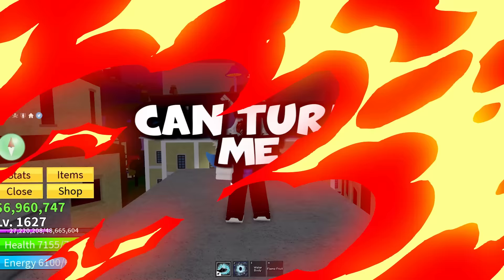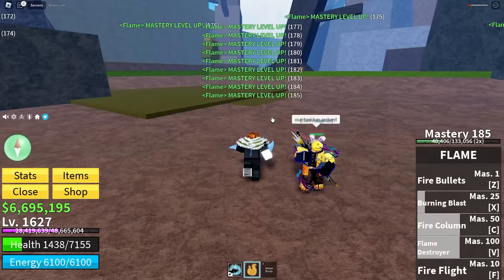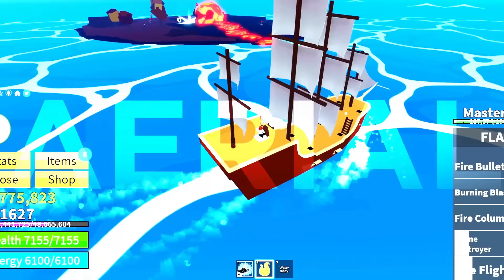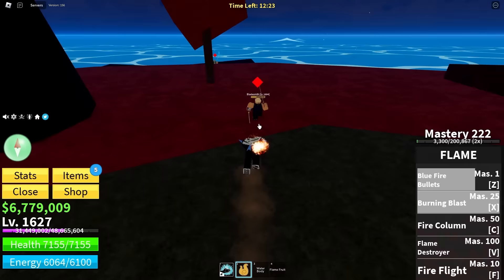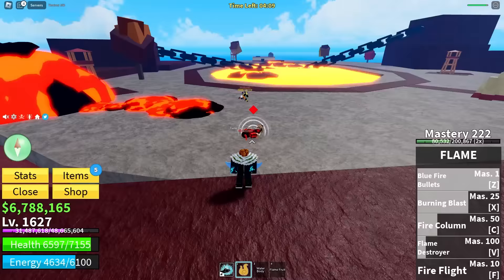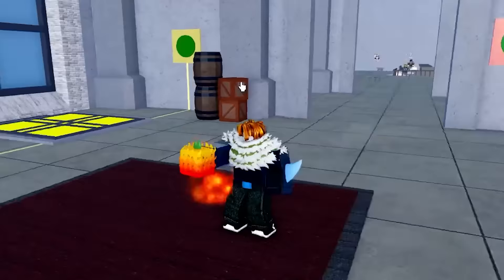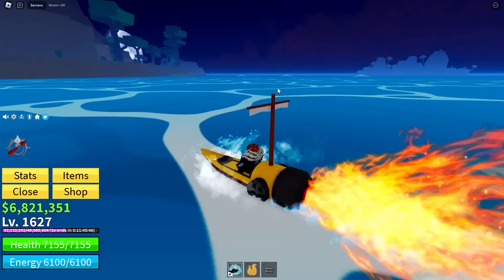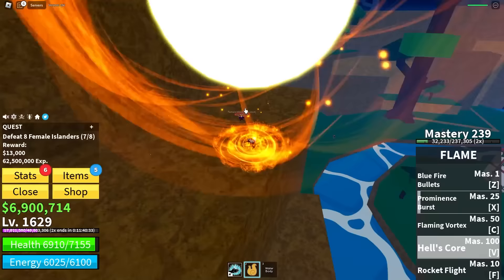I Awakened the Flame Fruit in BLOX FRUITS!